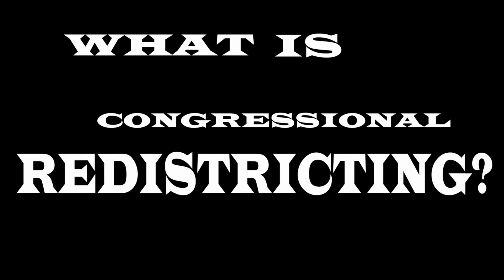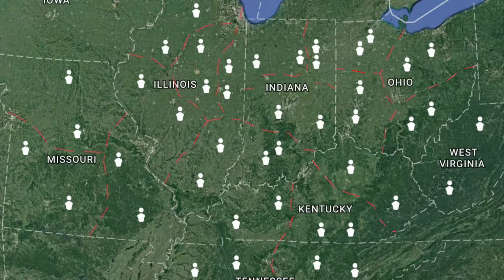What is Congressional Redistricting?